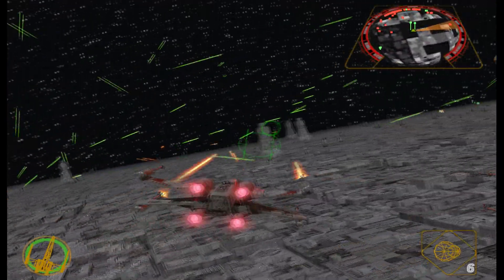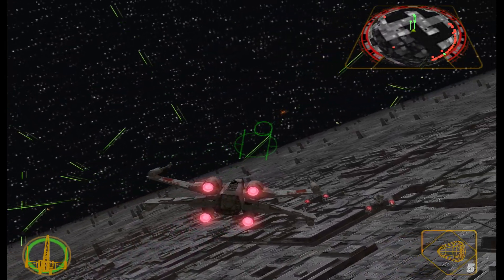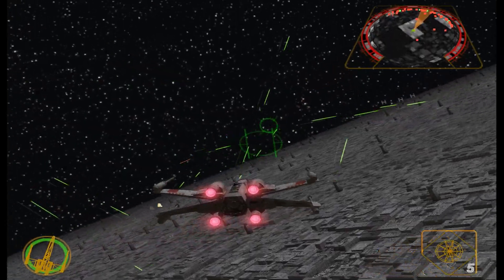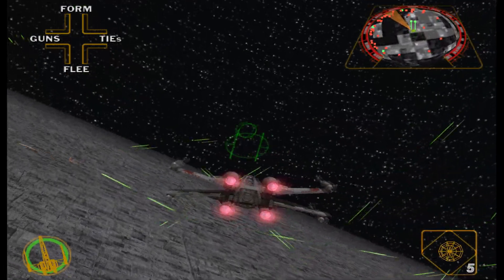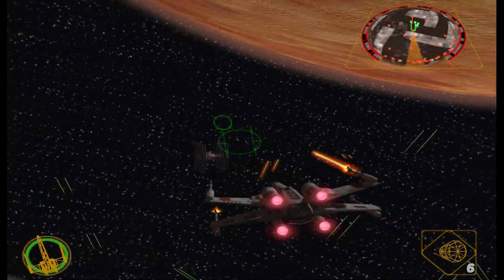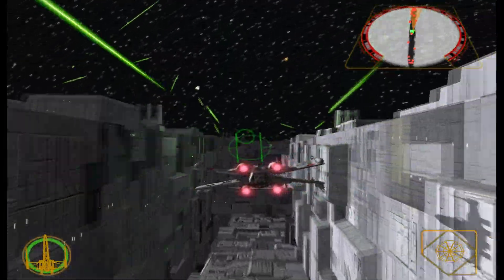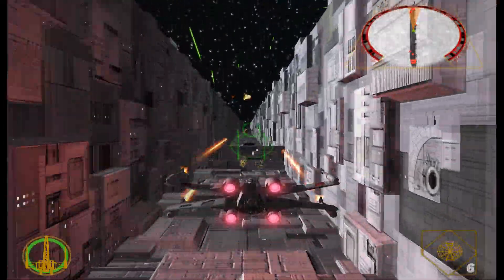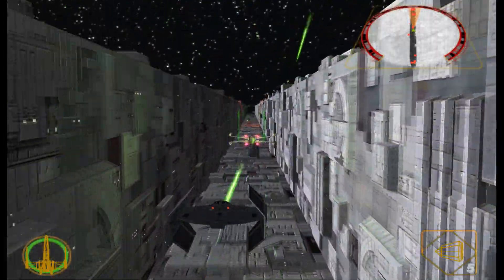Port Beggar: We Need Rogue Leader and Rebel Strike on PC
Let's complete the Rogue Squadron trilogy

Origin: Beattieus
Uplay: Beattieus
Xbox Live: Beattieus
PSN: Beattieus